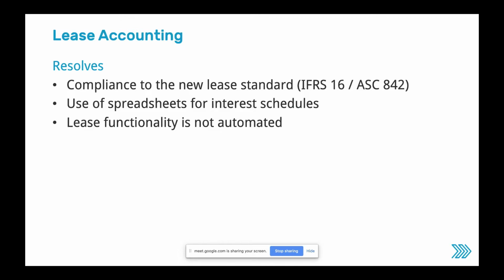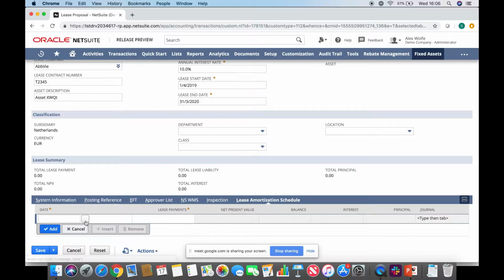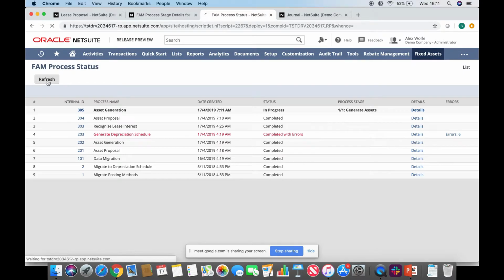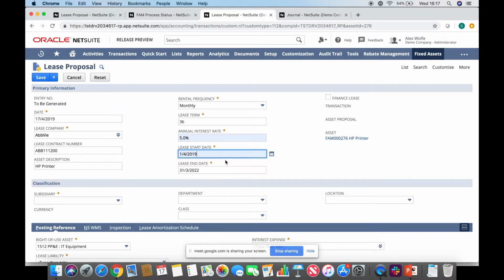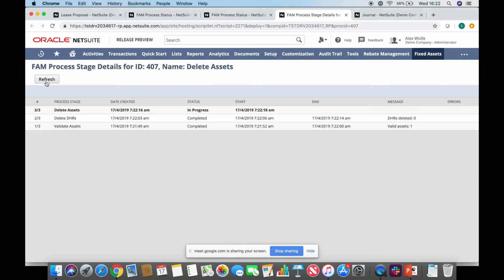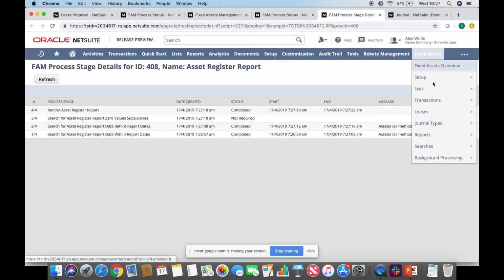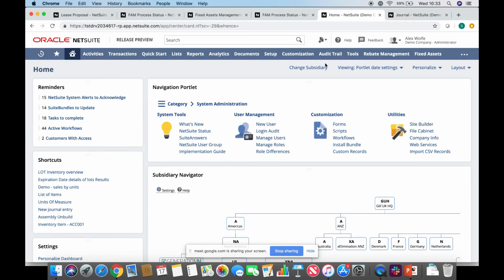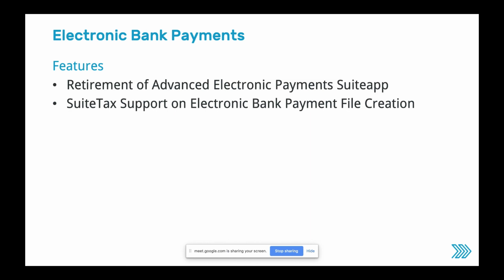NetSuite Release note webinar Accounting 2019.1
The release note webinar for the accounting features of NetSuite release version 2019.1